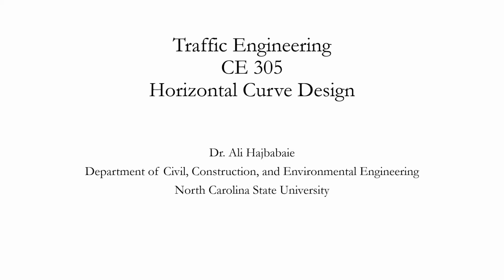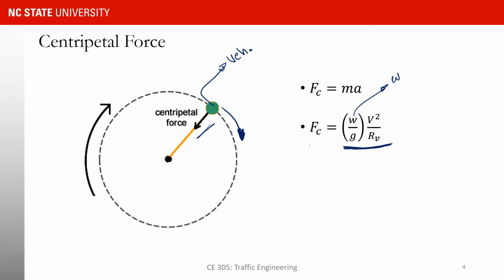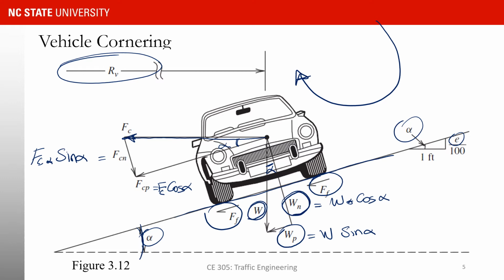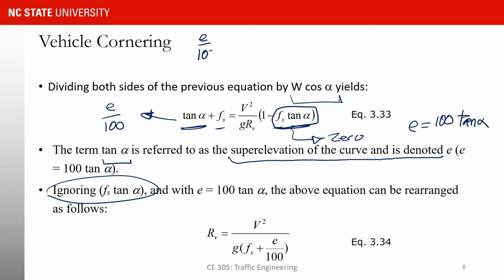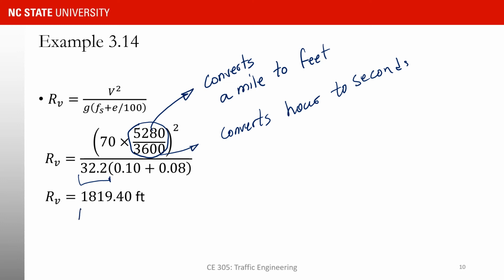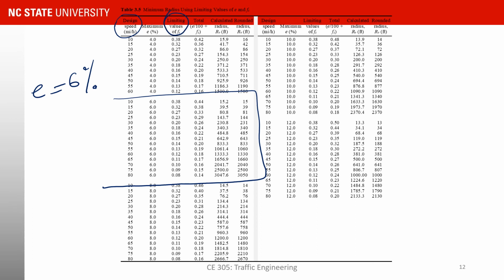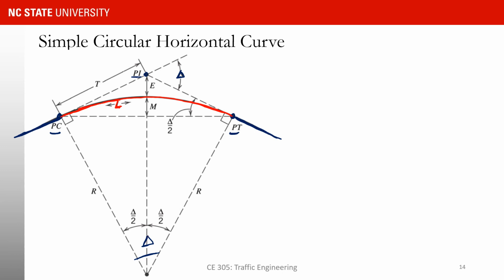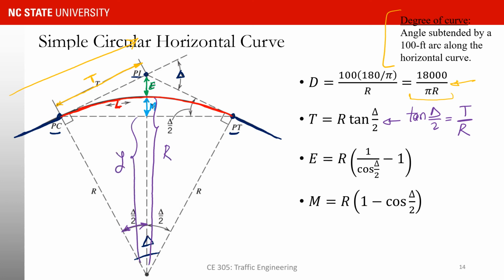Traffic Engineering (CE 305) Lecture 5 - Horizontal Curves Part 1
In this video, we will cover the basics of horizontal curves.